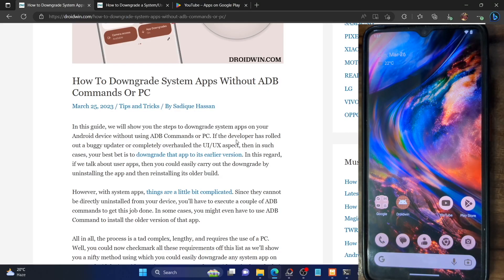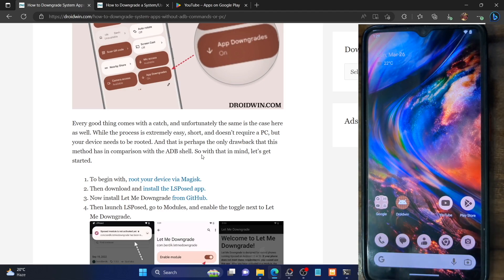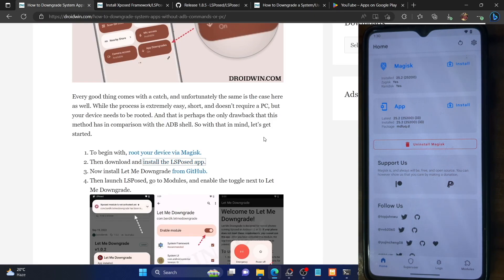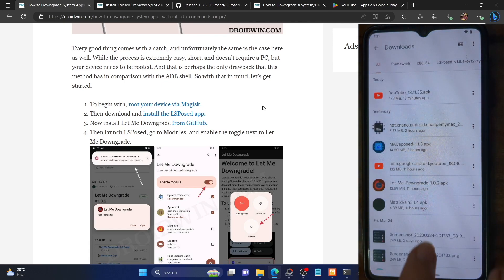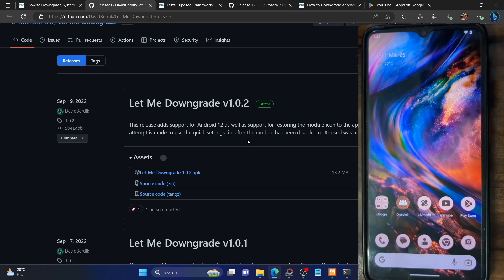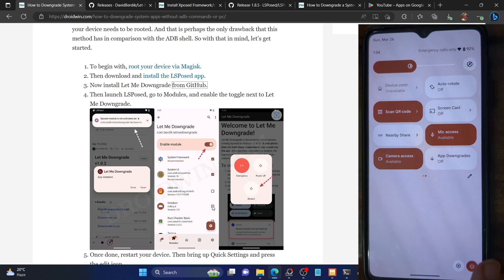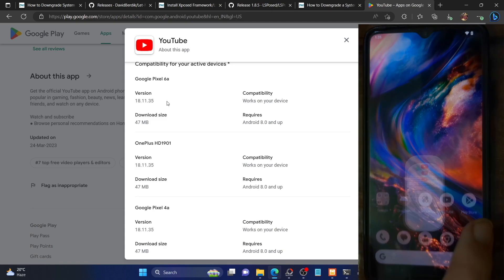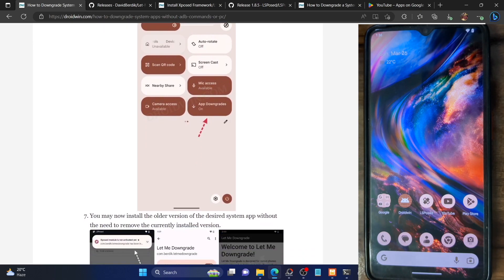How to Downgrade any Android App without PC!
In this video, we will show you the steps to downgrade any Android app [user or system] from your Android device without the need to execute any ADB Command or interact with your PC.
The entire process will be carried out directly on your phone itself.
Moreover, the setup process that we have shown is only required for the first time, from subsequent stages, you could directly perform the downgrade in just a single tap. Definitely worth a try!
NOTE: The module works with Android 12/13.